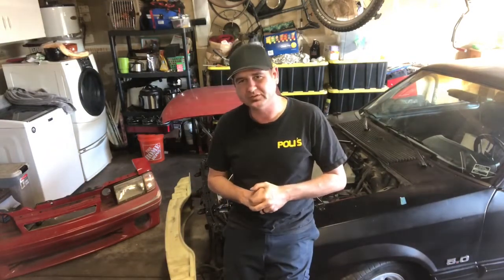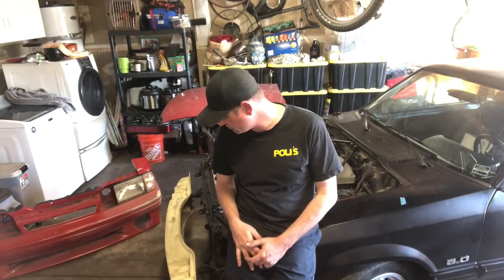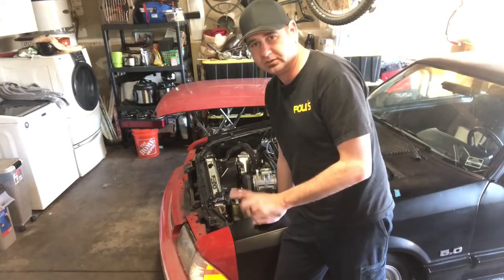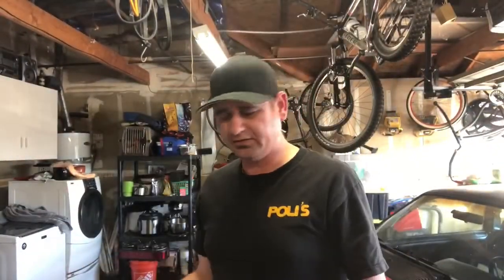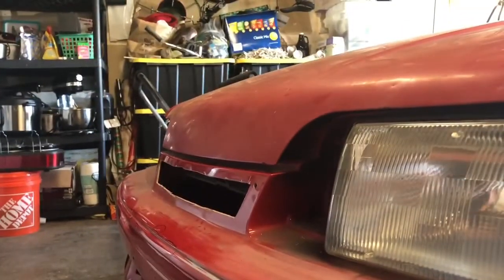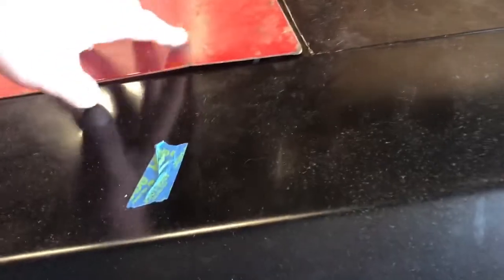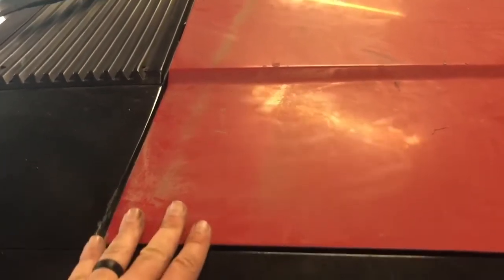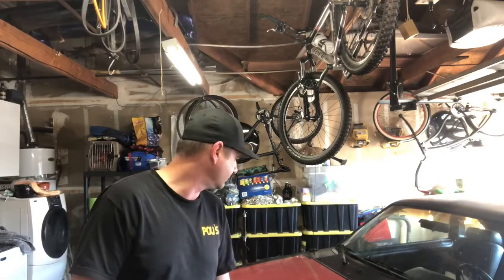Test fitting the front end